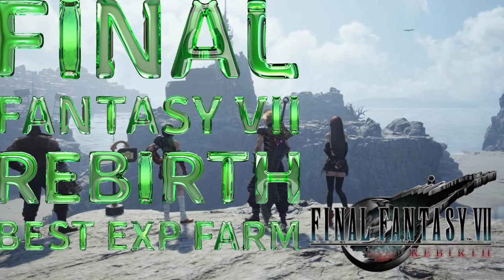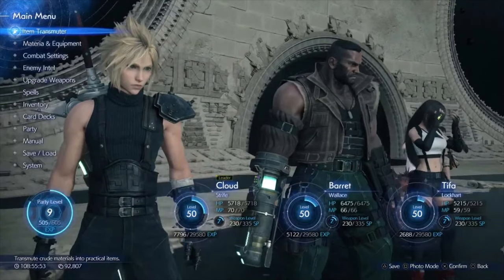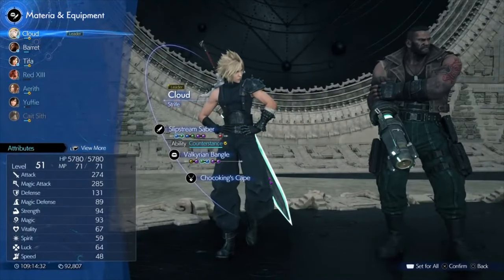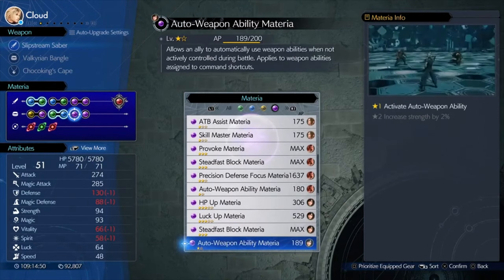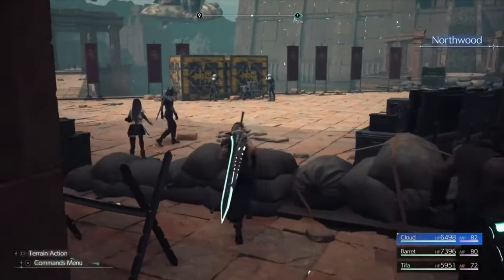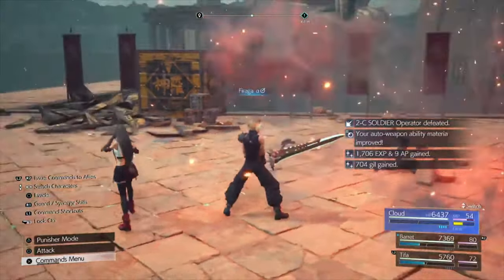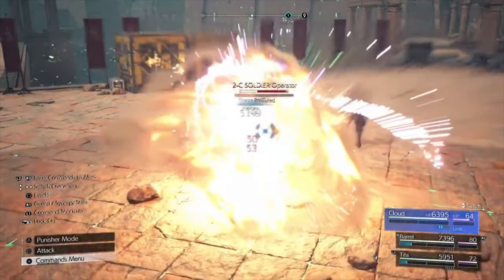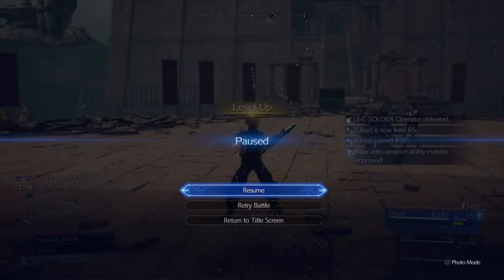Level-up Fast In Final Fantasy 7 Rebirth Epic XP Farming!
Level-up Fast In Final Fantasy 7 Rebirth Epic 1440000 XP Farming!

How to level to max level in under 30 mins in final fantasy 7 rebirth

00:00 Introduction
01:01 Set up
01:33 Game settings
01:43 Exp farm
03:07 End

Final Fantasy VII Rebirth is a 2024 action role-playing game developed and published by Square Enix. The game is a sequel to Final Fantasy VII Remake and the second in a planned trilogy of games remaking the 1997 PlayStation game Final Fantasy VII